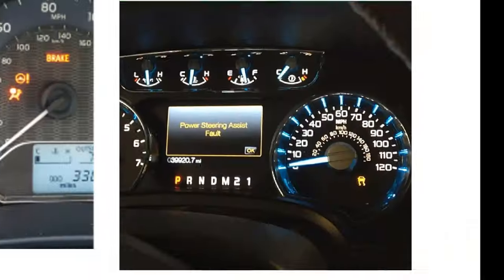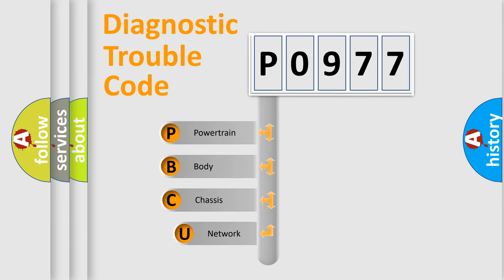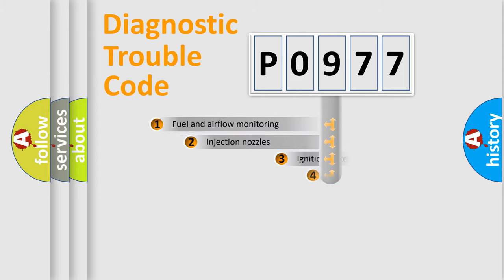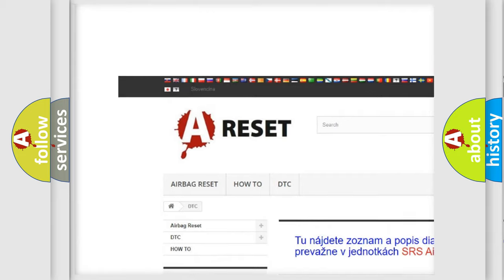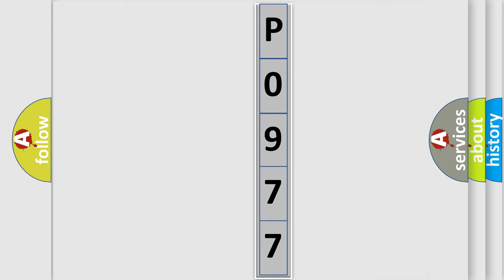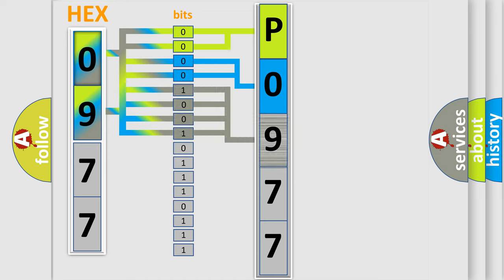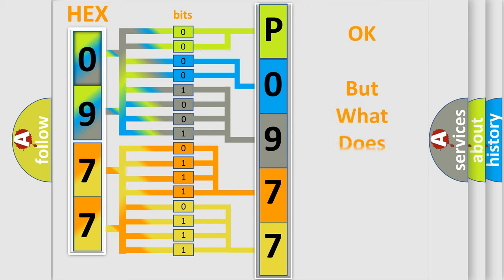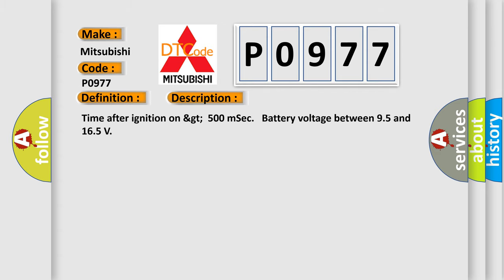DTC Mitsubishi P0977 Short Explanation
Contents:
0:21 Basic DTC analysis according to OBD2 protocol standard.
1:48 Insight into programming
2:58 A diagnostically understandable description of the Diagnostic Trouble Code
3:05 Basic error definition

Make:
Mitsubishi
Code:
P0977
Definition:
NOx Sensor 1 Bank 2 Implausible signal
Description: